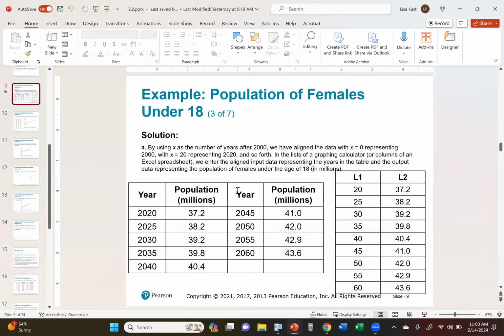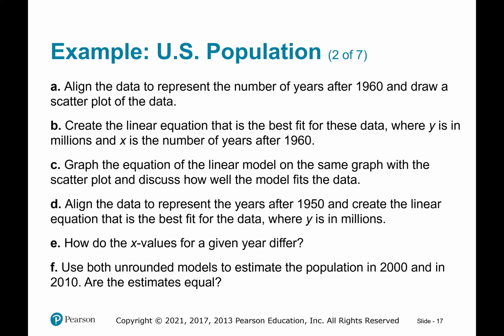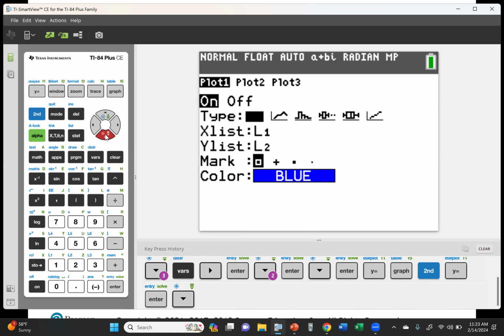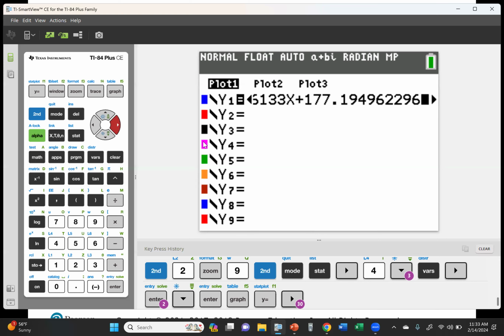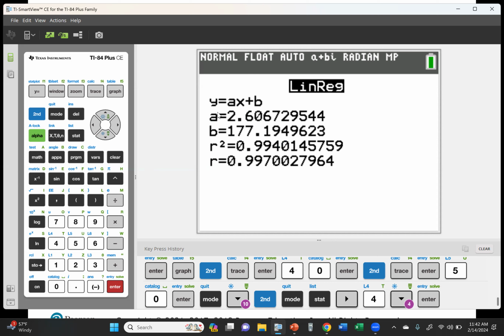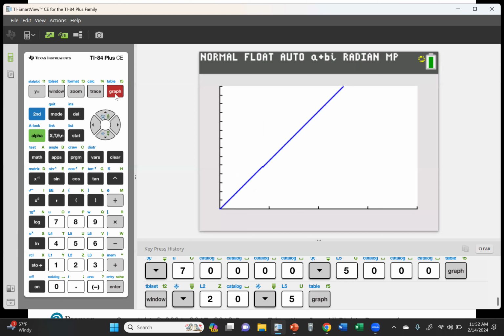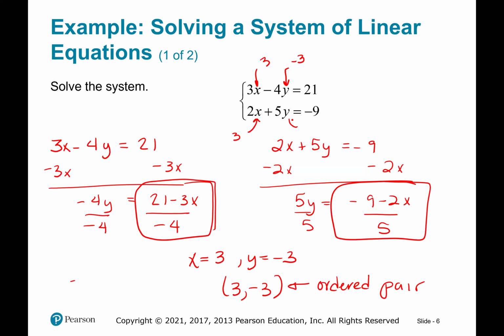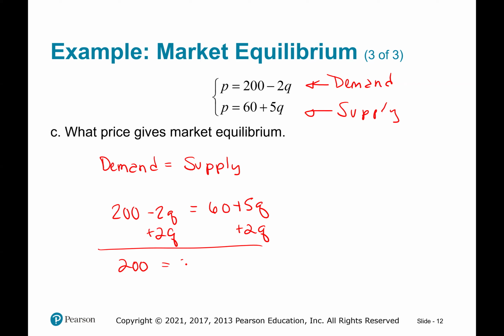Functions and Modeling 2/14/24